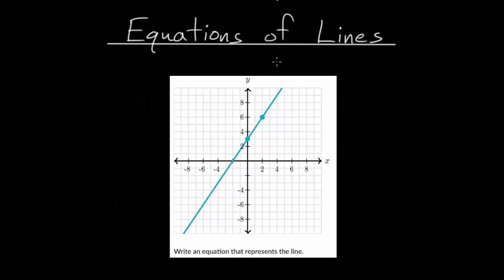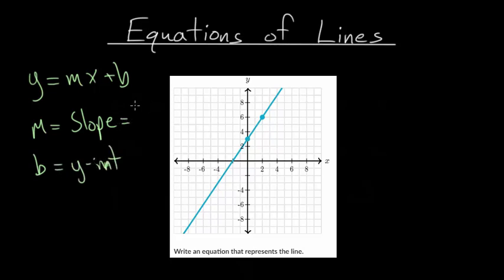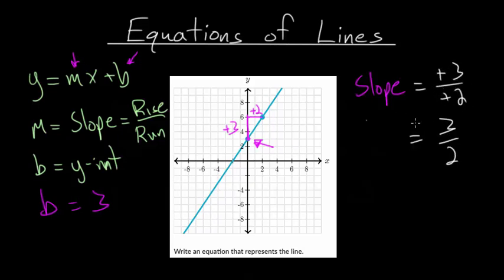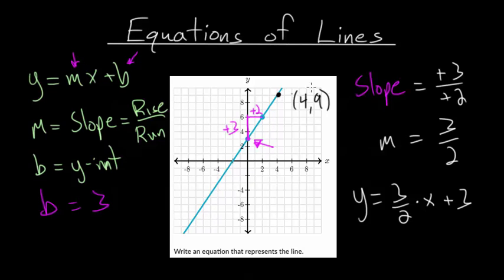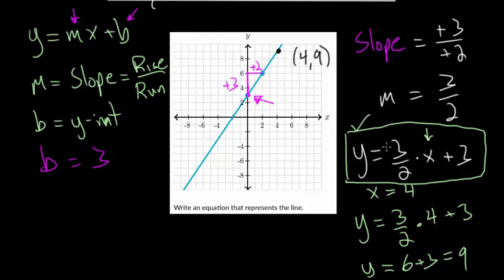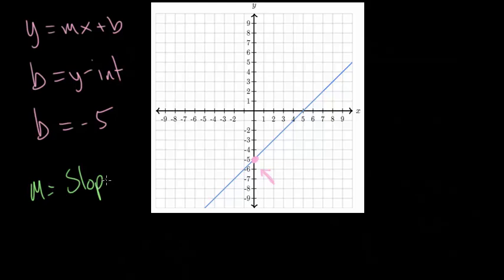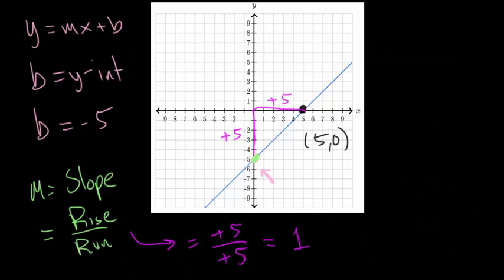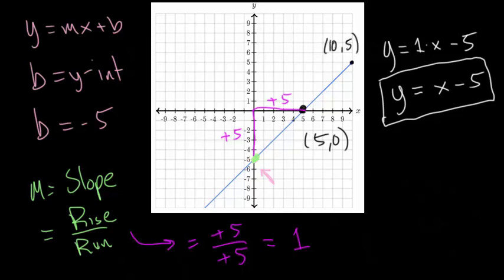Equations Of Lines: Finding The Equation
In this video, we look at a couple example problems where we are given a graph of a line and are asked to find its equation. These problems require the use of slope intercept form and essentially figuring out both the slope and the y intercept so that the values can be plugged into the equation y = mx + b, where b is the y intercept and m is the slope.

Exercises to Practice:
1. Slope Intercept Equation from Graph

2. Slope Intercept from Two Points

3. Linear Equations in Any Form

EulersAcademy.org